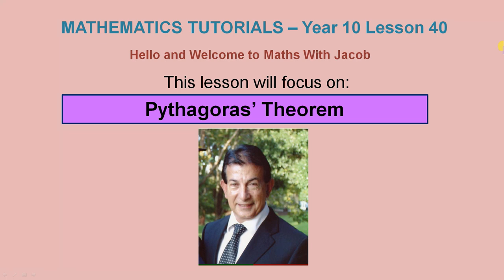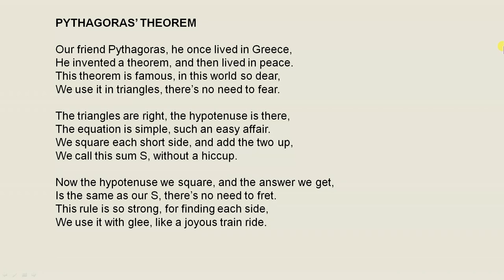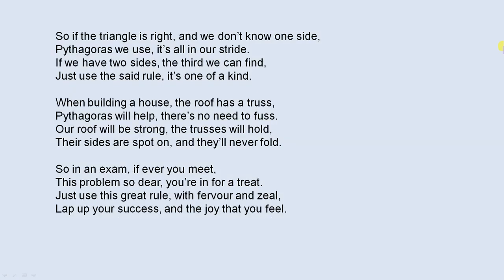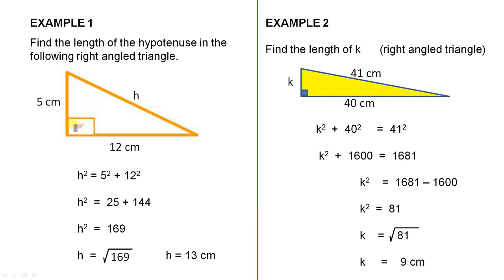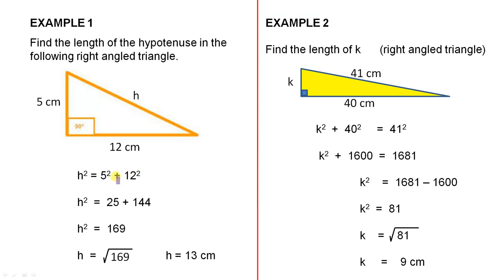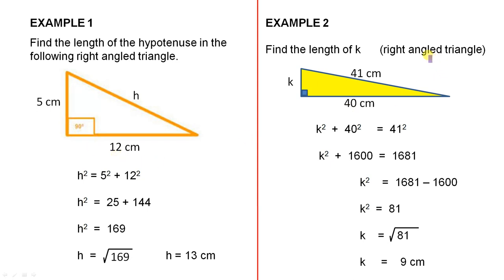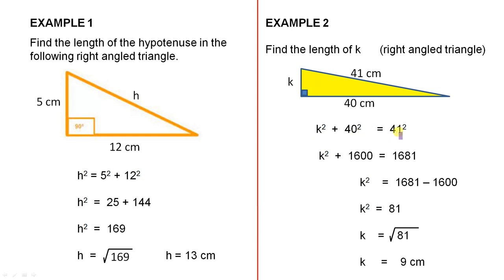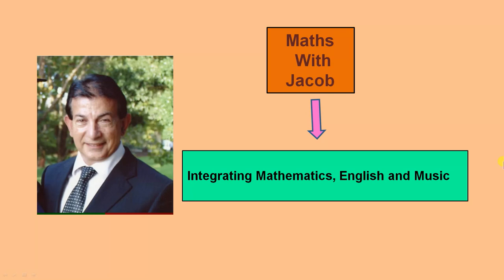Pythagoras' Theorem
This video starts with a Rap Song about Pythagoras' Theorem, followed by a lesson.